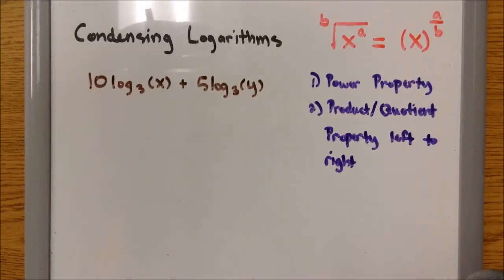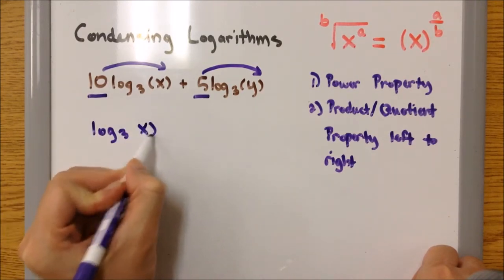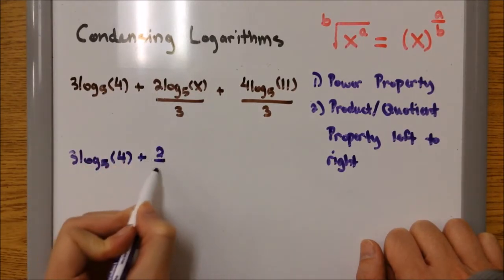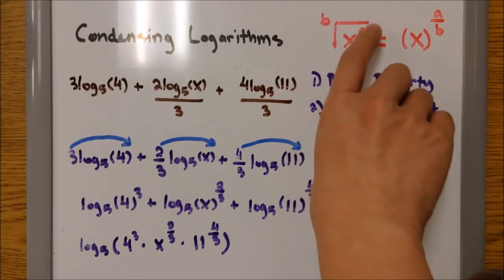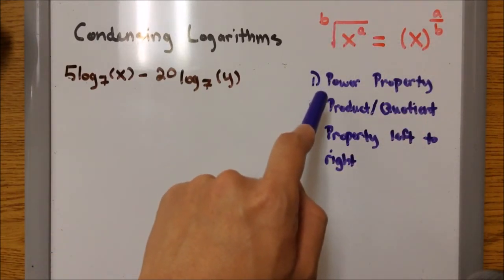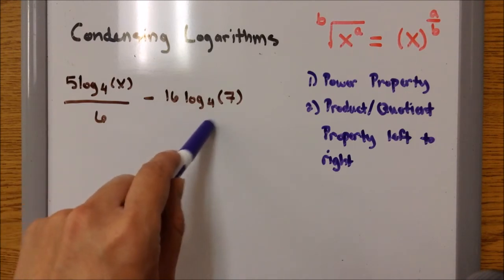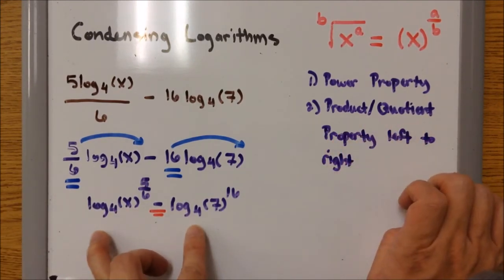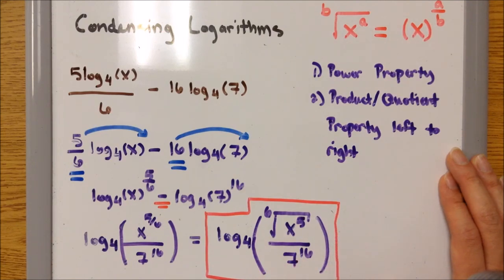3.3D Condensing Logarithms